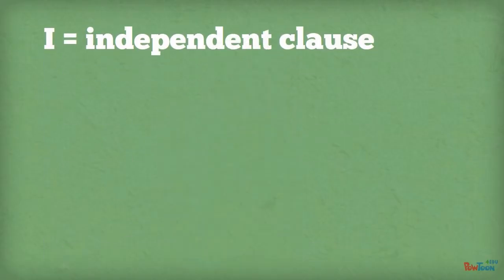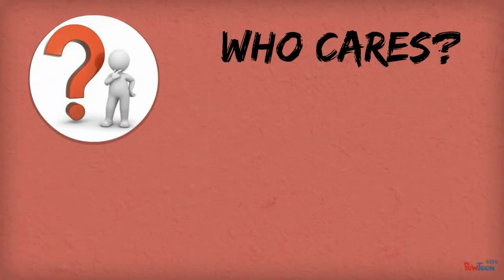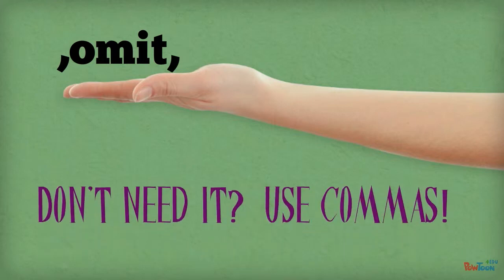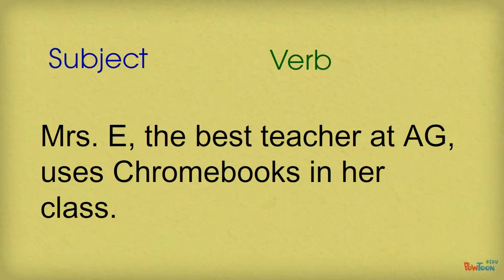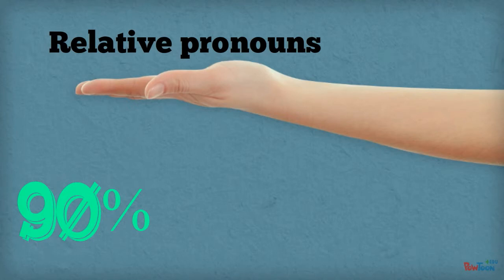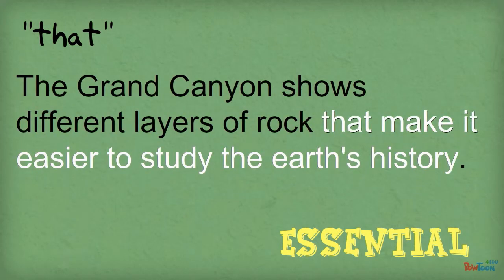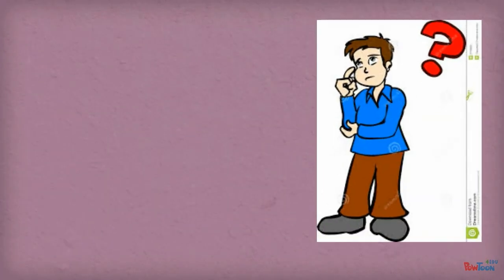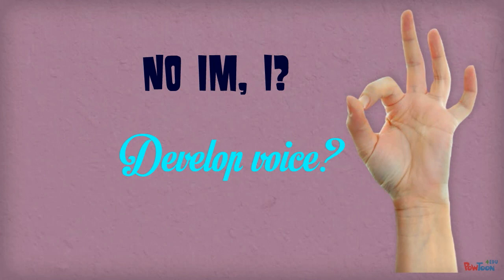Commas - im,I and omit rules